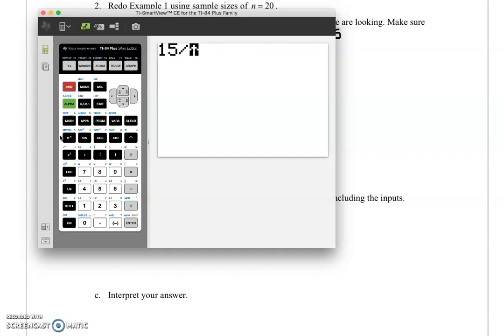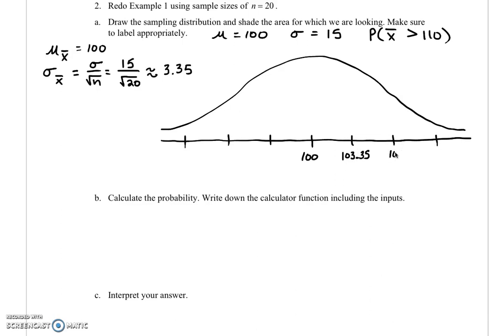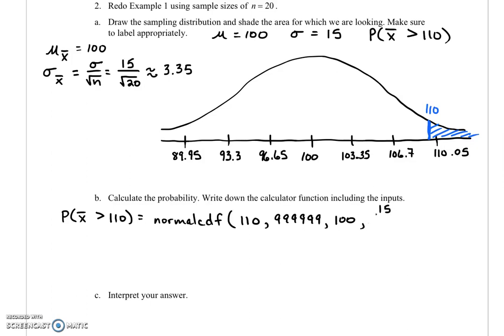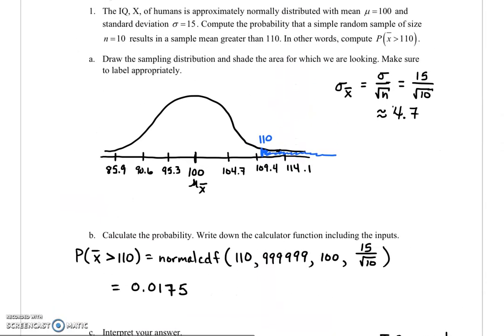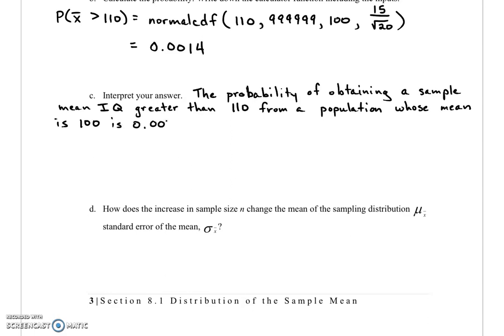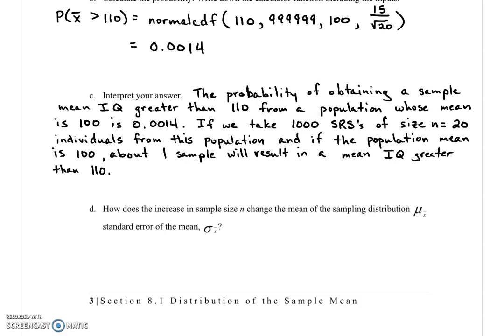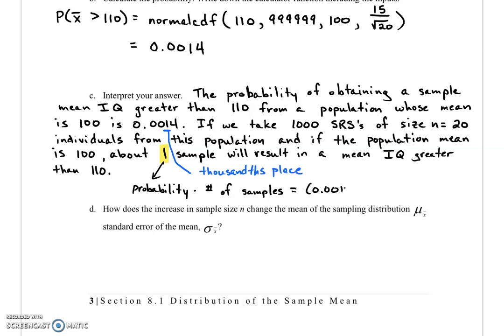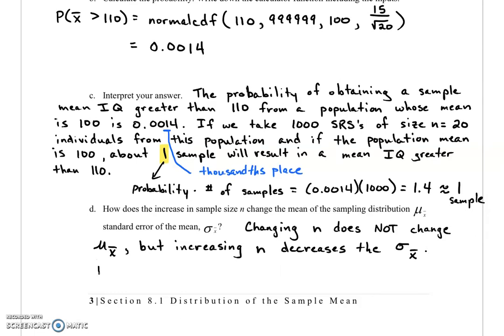Section 8.1 Part 5